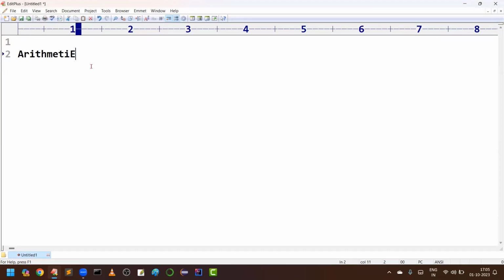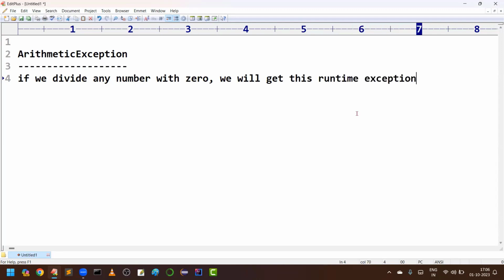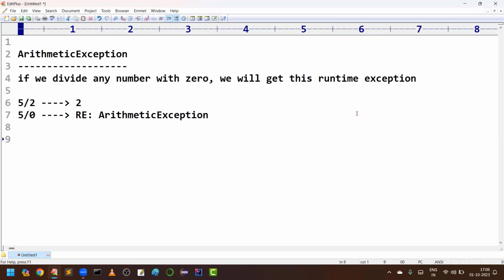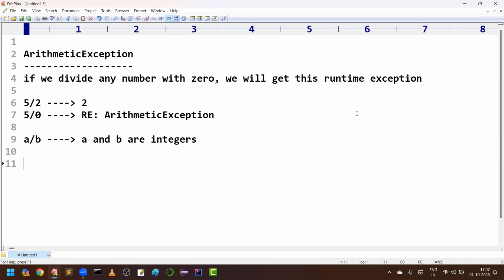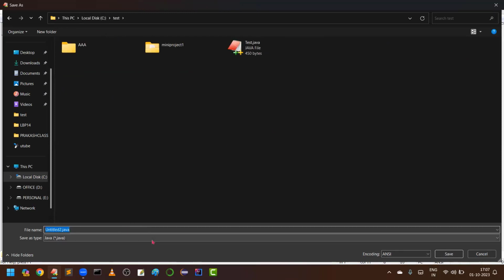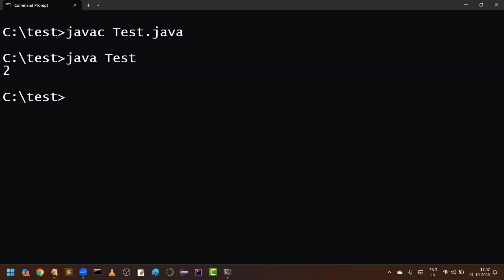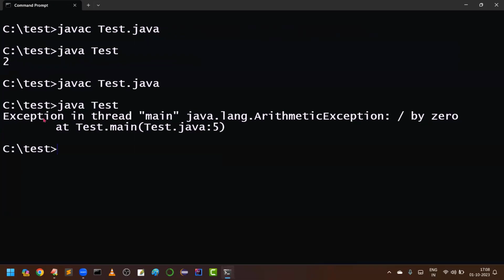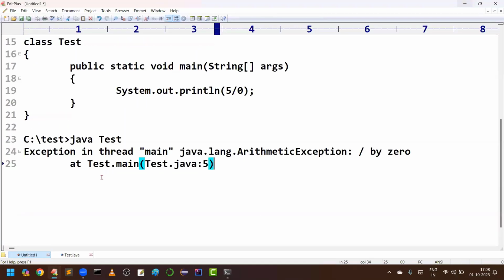ARITHMETICEXCEPTION | EXCEPTIONS LIST IN JAVA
Java language provides support to handle runtime errors in the form of exceptions called as exception handling. In this video we disccussed about Arithmetic exception.

For More Queries WhatsApp or Call on  :  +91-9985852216